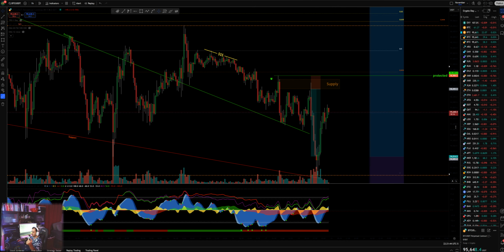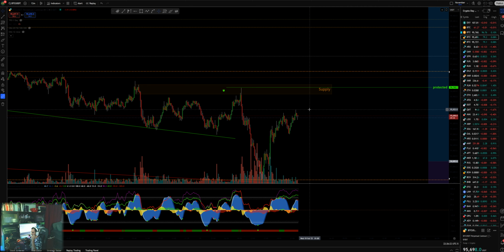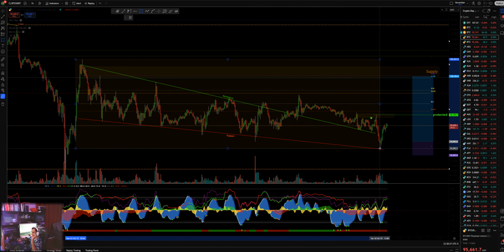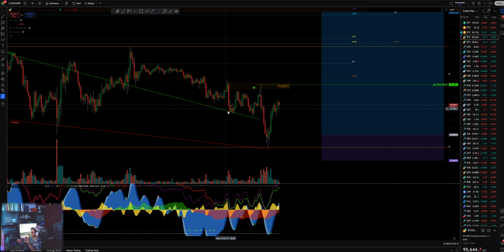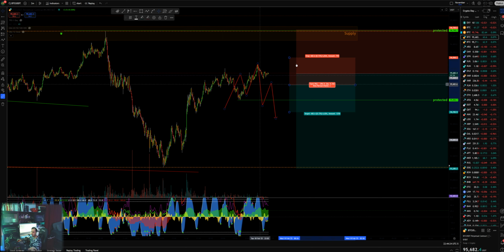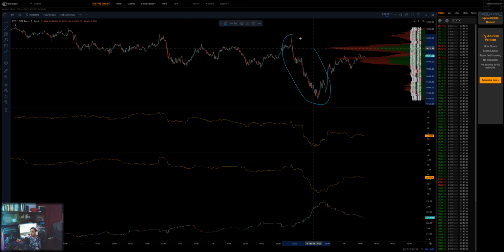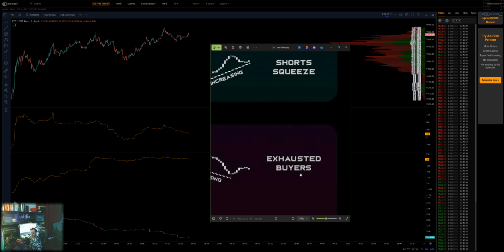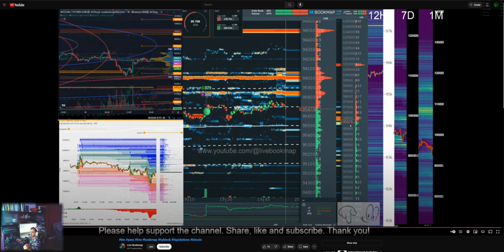$Bitcoin Update! How To Trade Like a Market Maker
God bless and good luck